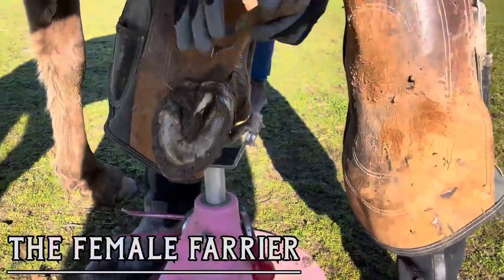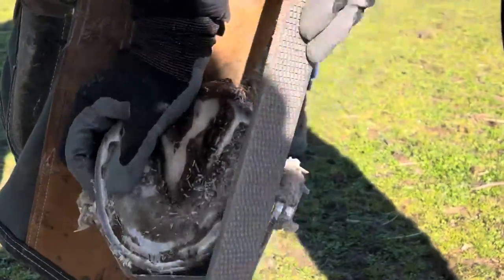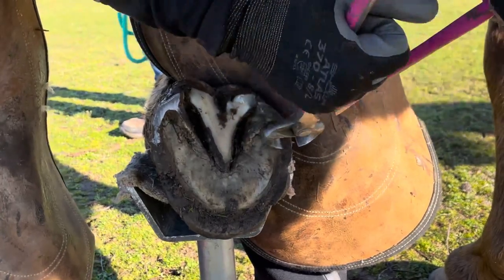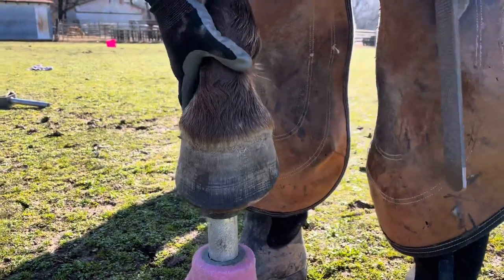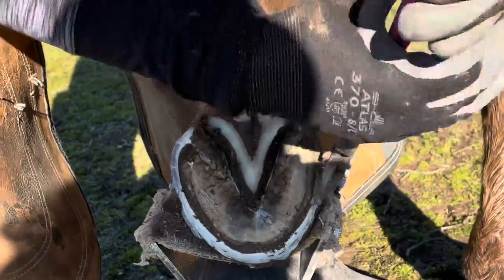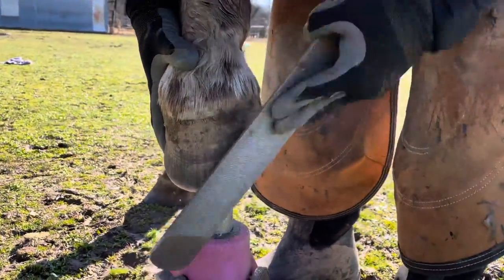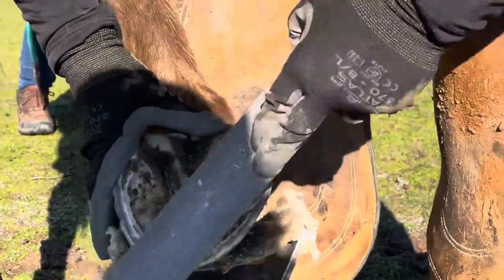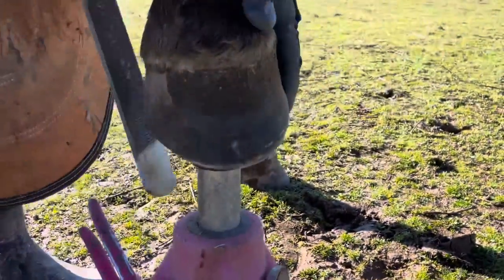Hoof Restoration: Trimming a Tennessee Walking Horses Hooves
In this video I trim the hooves of a Tennessee Walking Horse. This mare has really beautiful healthy hooves. We got off schedule due to winter weather so they had grown quite long. It feels very satisfying to remove excess growth and reveal beautiful balanced hooves.

This video has voice over explaining my inner-monologue and thoughts while trimming. It also contains the sounds of my tools removing the material of the hooves.